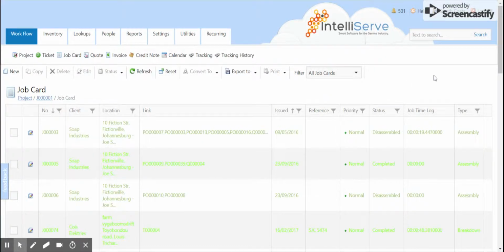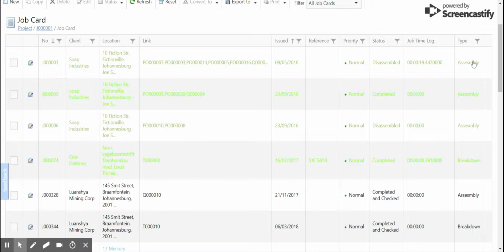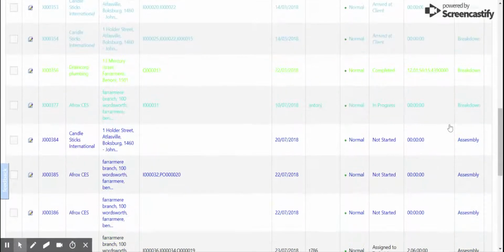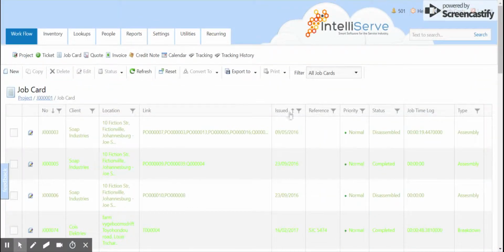IntelliServe Tutorial 17: How to build a multi-value filter of any table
Follow these easy steps to build a filter on any value. This video gives an example of how to filter Job Cards by more than one type of job.